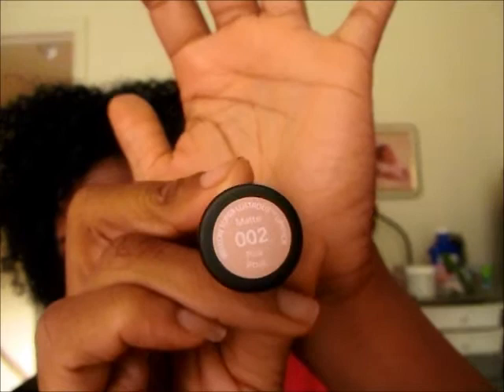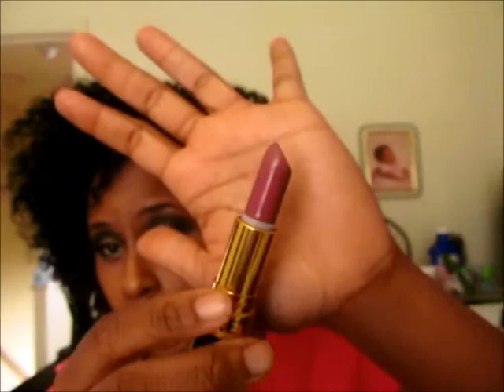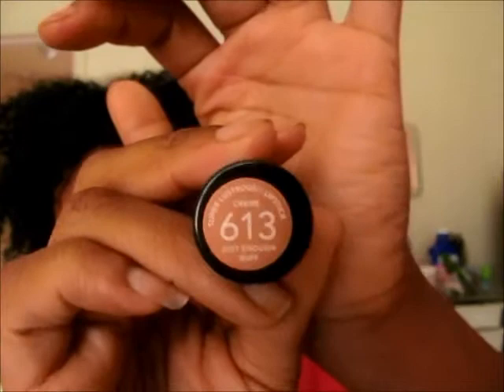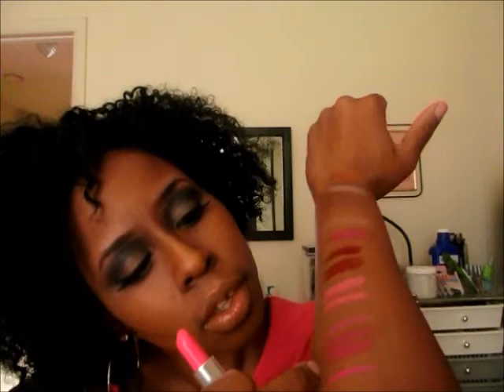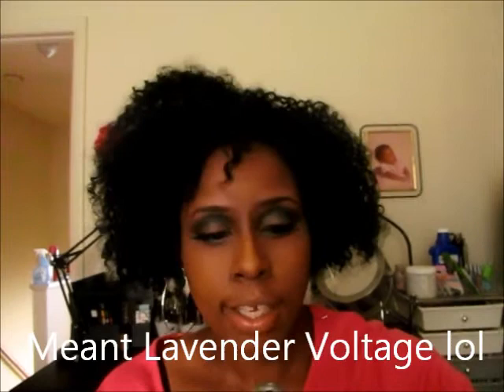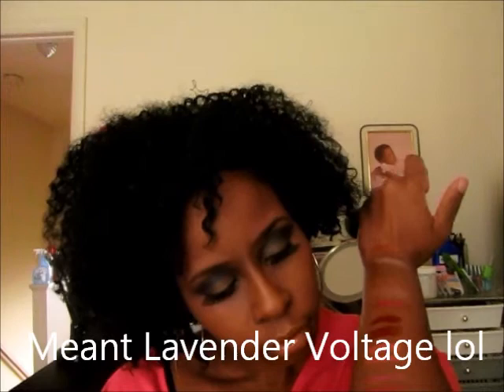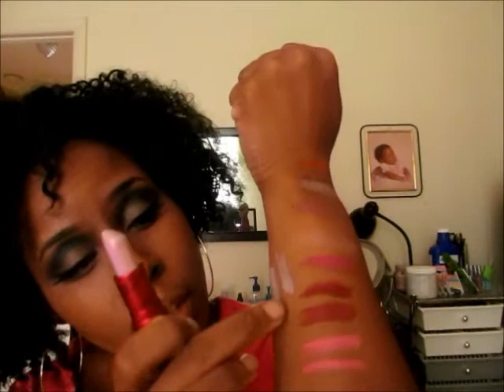Mac Dupes (Lipsticks)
Dupes Mention in video
Mac Morange - Revlon Siren
Mac Snob - Revlon Pink Pout
Mac Up the Amp and Mac Riri Boy - Berry Haute
Mac Shy Girl - Revlon Just Enough Buff
Mac Quick Sizzle - NYX Matte Lipstick in Sweet Pink
Mac Rebel - Wet N Wild Sugar Plum Fairy
Mac Viva Glam Nicki 1 - Wet n Wild Pinkerbell
Mac Candy Yum - Maybelline Fuchsia Fever, Maybelline Fuchsia Fierce (From the Fall 2013 On the Runway Collection) and  Milani Rosehip
Mac Heroine - Maybelline Violet Intrigue, Maybelline Lavender Voltage ( From the Fall 2013 On the Runway Collection)
Mac Heroine Lipglass - Maybelline Sensational Gloss in Mirror Plum (Came out in the spring maybe able to still find in some drugstores)
Mac Heroine Lipliner - NYX Purple Rain Lipliner
Mac Viva Glam Nicki 2 Lipglass - Revlon Lilac Pastel
Mac Ravishing - Revlon Smoking Peach
Mac Pink Nouveau - Revlon Stormy Pink